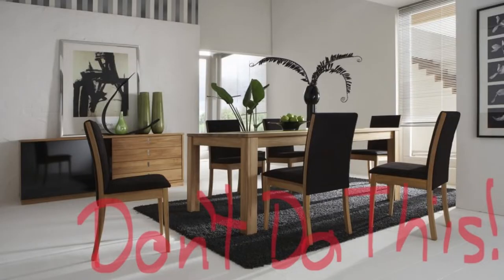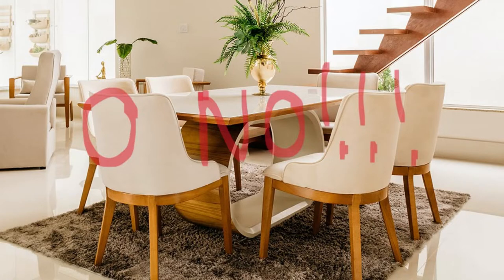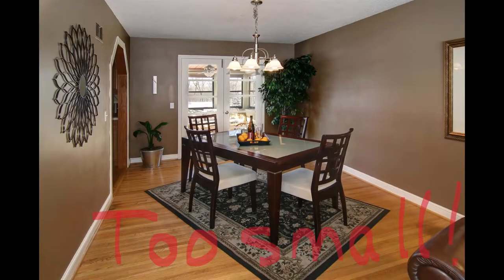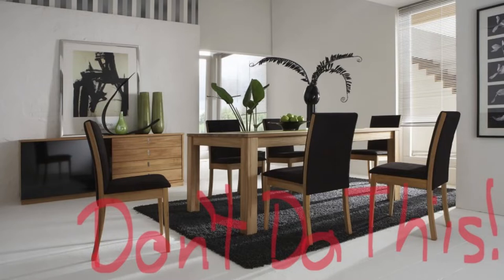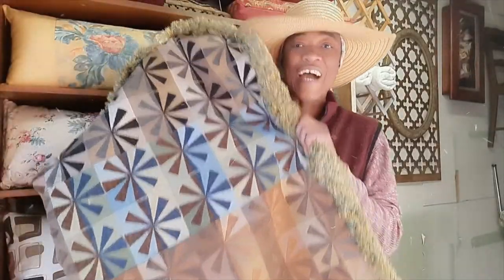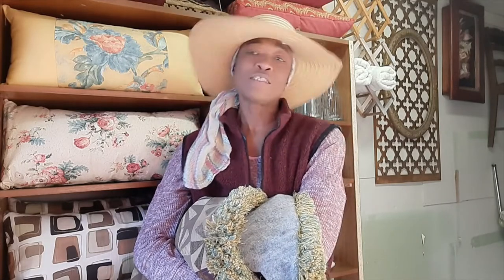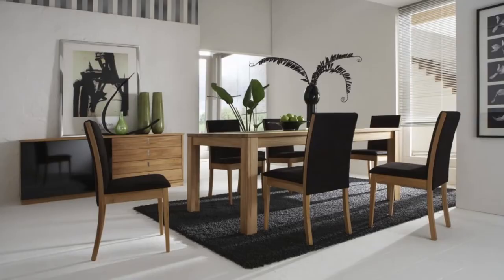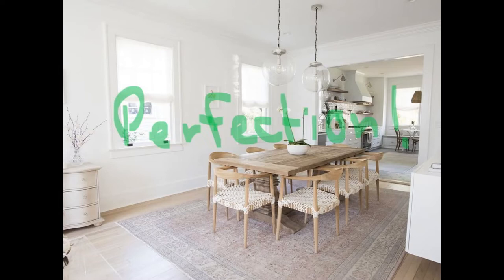WORST INTERIOR DESIGN MISTAKE MADE BY EVEN DESIGNERS!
WORST INTERIOR DESIGN MISTAKE MADE BY EVEN DESIGNERS!😒😧 It is not only bad aesthetically, it has the potential to be quite dangerous!
Watch this video to learn how to avoid making the same mistake.